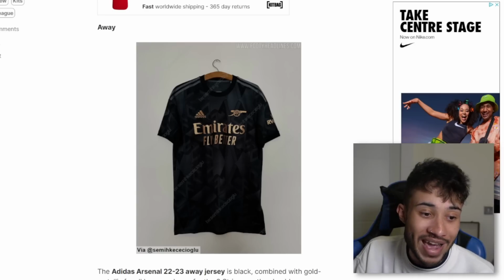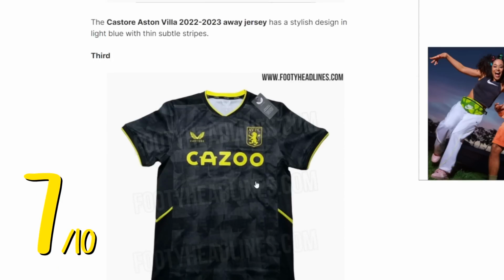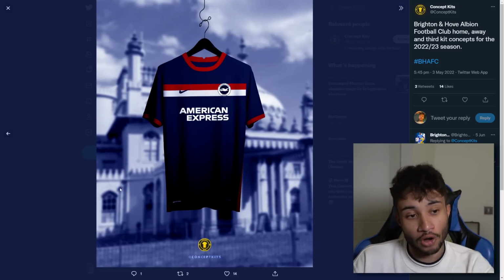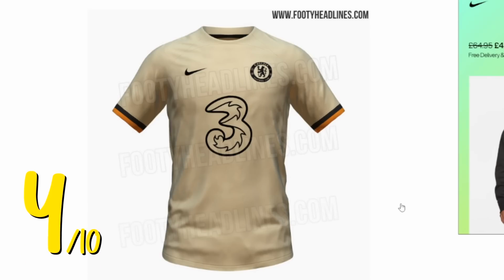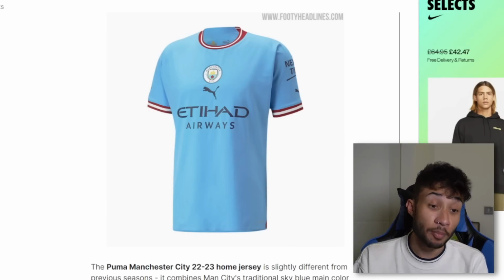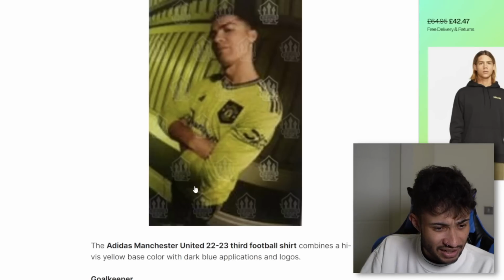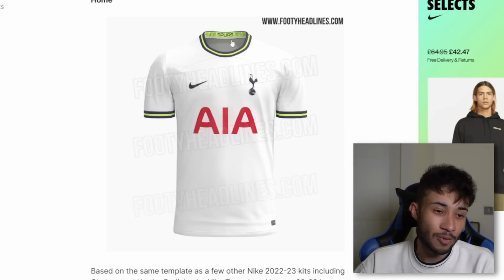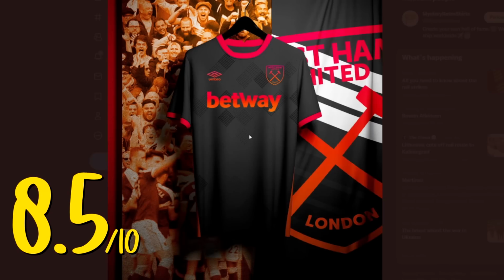EVERY *LEAKED* PREMIER LEAGUE KIT FOR THE 22/23 SEASON!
LOOKING FOR EVERY FOOTBALL KIT FOR NEXT SEASON? You're in luck! Every major home and away kit has been leaked ALREADY for the 22/23 season and you can find them all in one place HERE!